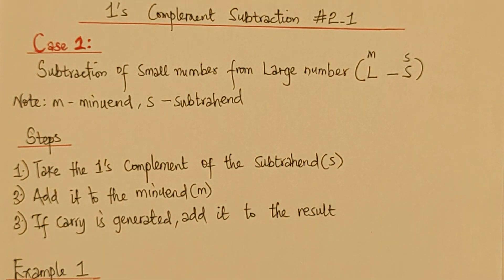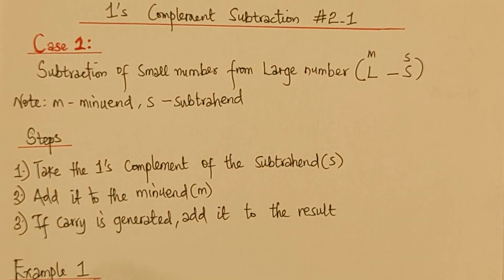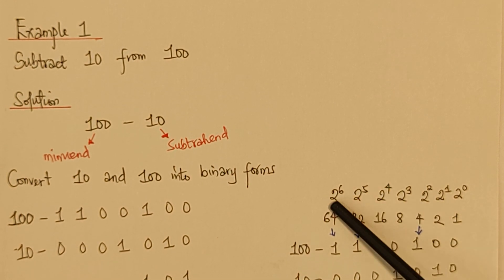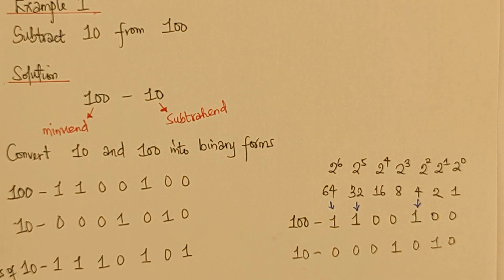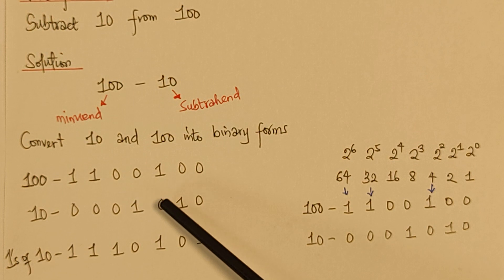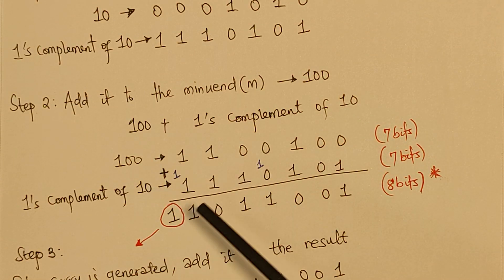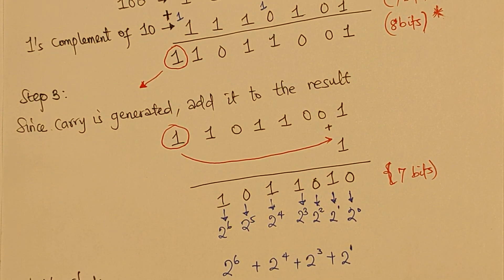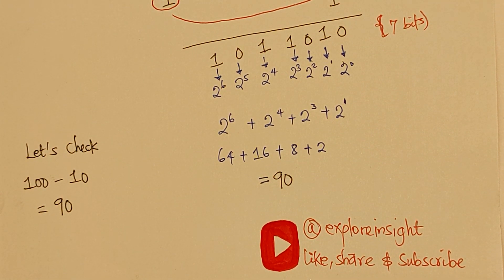1's Complement Subtraction Case 2 - Digital Electronics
Hi Everyone,

You are welcome to Explore Insight.

In this video, I will elucidate on how to calculate 1's Complement Subtraction Case 2.